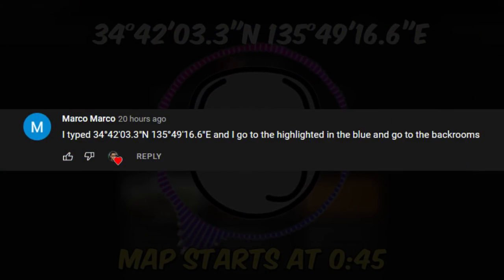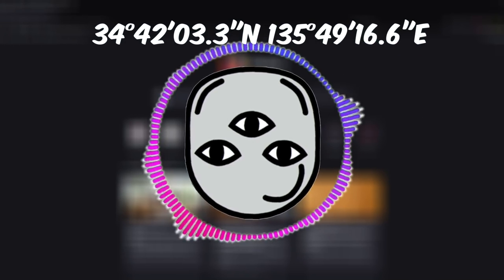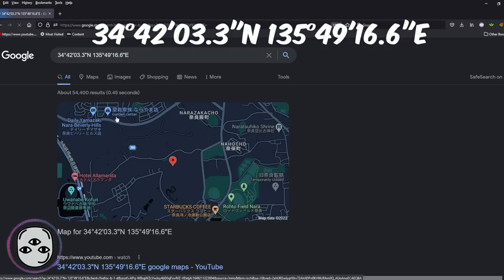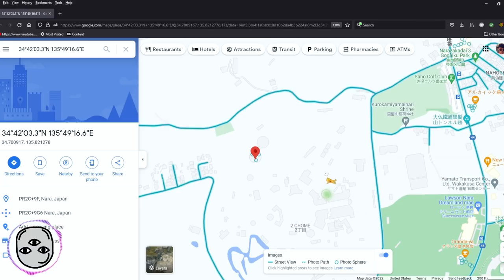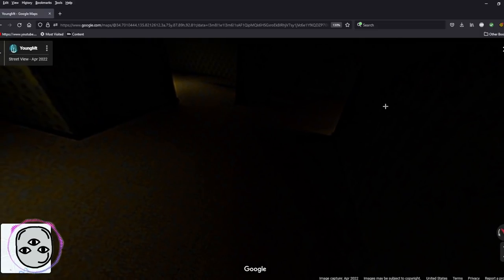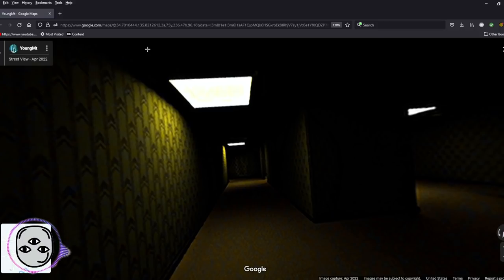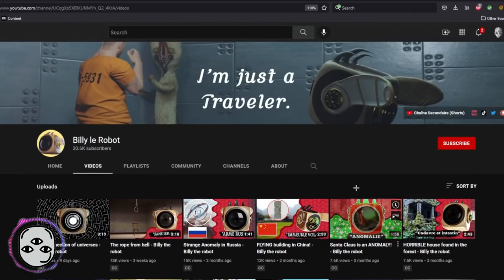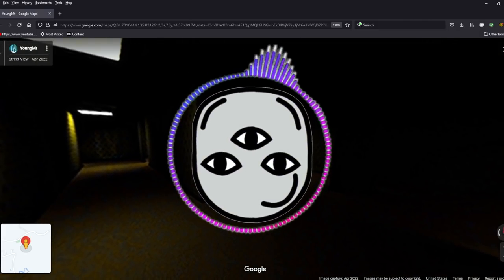Backrooms Entrance Coordinates…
Hey everyone, in today I just wanted to show you these new backrooms coordinates for google maps that recently came out. 8 mins after uploading this video, they took it down 😐

34°42'03.3"N 135°49'16.6"E

by TheRelaxedMovement.

 (👍 ͡▀̿ ̿ ͜ʖ ͡▀̿ ̿ )👍

backrooms,backrooms coordinates,backrooms real life,backrooms google maps,backrooms google coordinates,broogli backrooms,broogli